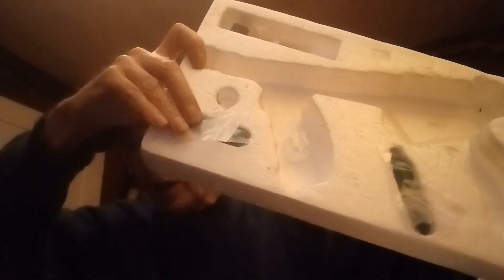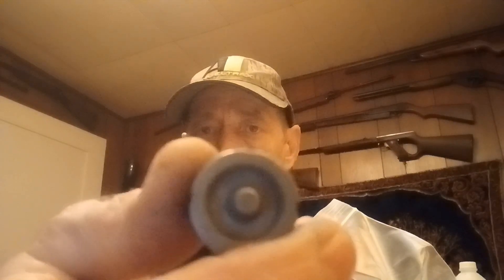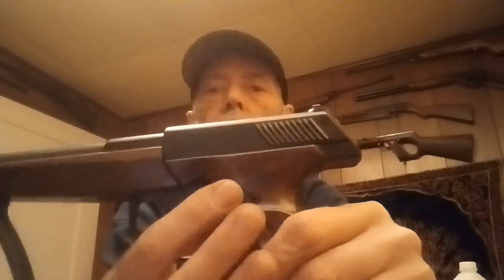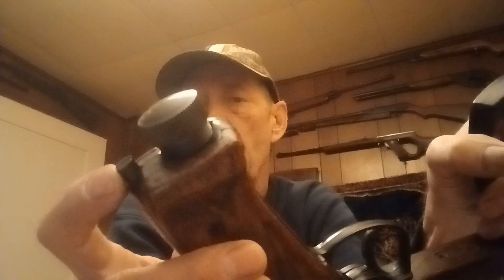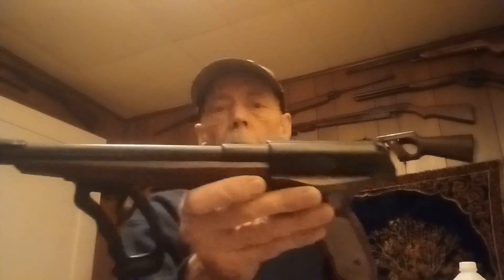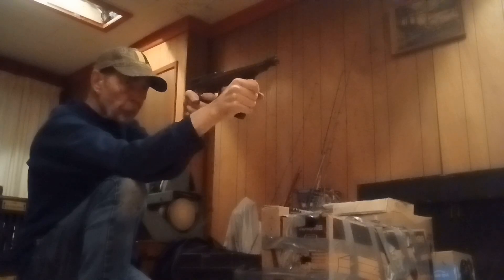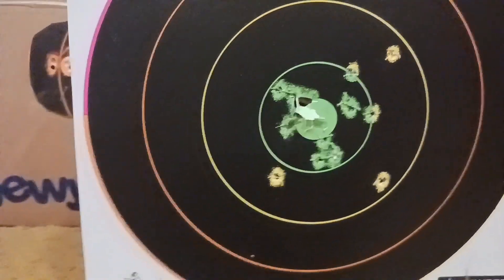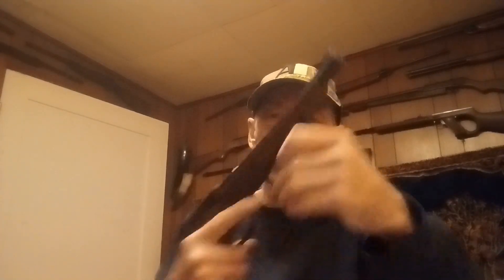Heathways plainsmaster 9405. * indoor fun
Today I shoot the Heathways plainsmaster 9405, a unusual BB pistol. A fun gun to shoot on a cold day indoors.

The Plainsmaster 9405 is a Plainsman with an extended 9.4” barrel, a plastic grip and fore-end in imitation walnut grain and a removable metal foregrip. Other than these changes the 9405 is mechanically identical to the Model 175 and was designed to shoot proprietary Healthways .177” nickel coated steel BBs , however it will also shoot modern zinc or copper coated steel BBs. The BB reservoir holds up to 100 BBs it takes a standard 12 gram co2 cartridge. And has a spacer to accept a 8 gram cartridge that the early two variants of the Plainsman 175 used.